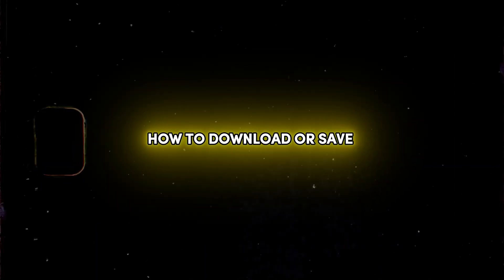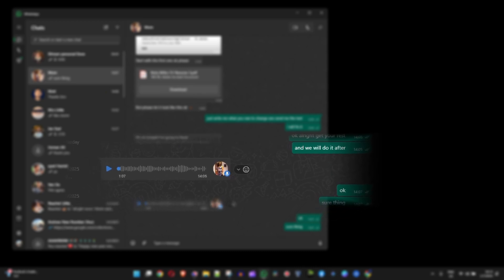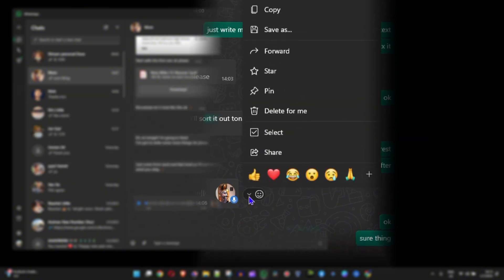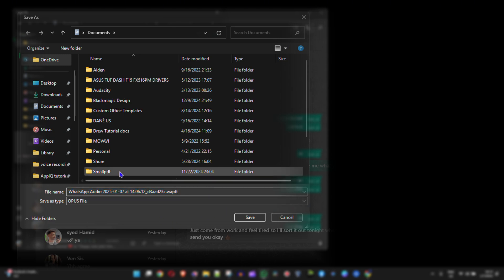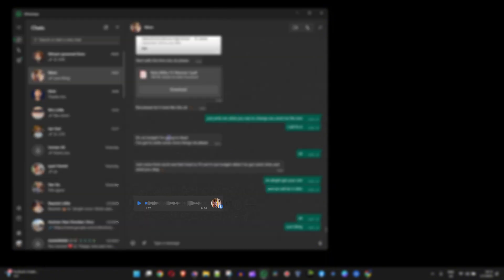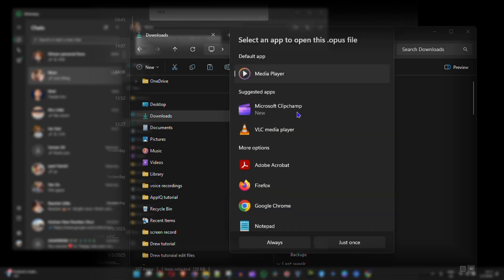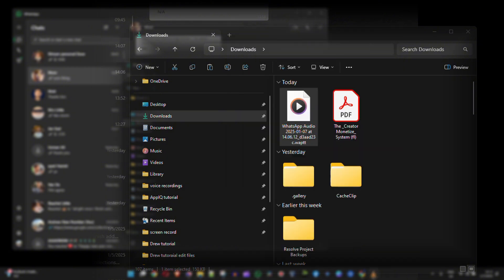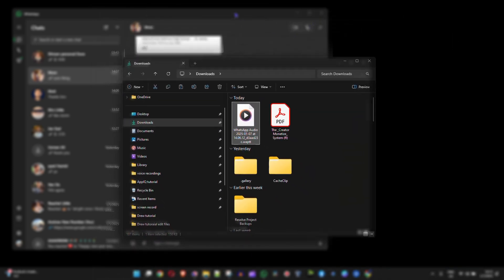How to Download or Save WhatsApp Voice Messages on Windows 11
Want to keep your WhatsApp voice messages forever on Windows 11? In this video, we'll show you a step-by-step guide on how to save WhatsApp voice messages on your Windows 11 PC. From converting voice notes to audio files to using third-party apps, we'll cover all the possible methods to save your WhatsApp voice messages permanently. Whether you want to keep memories or important conversations, this tutorial will help you achieve that. So, watch till the end to learn how to save WhatsApp voice messages on Windows 11 forever!